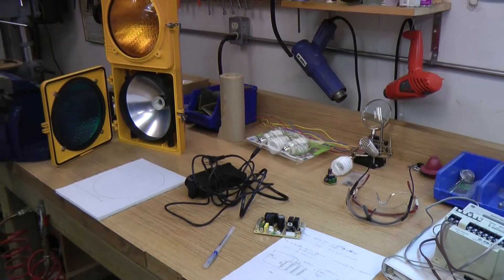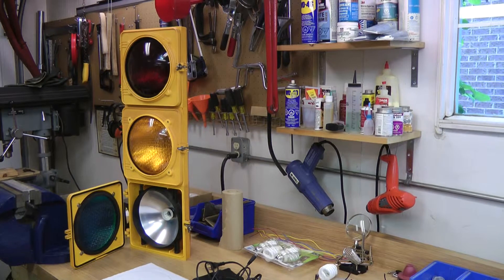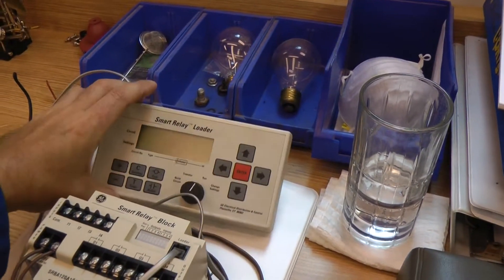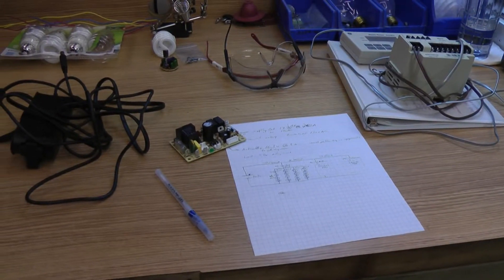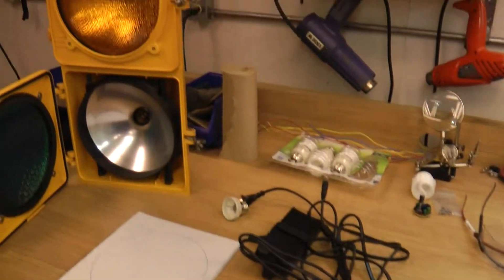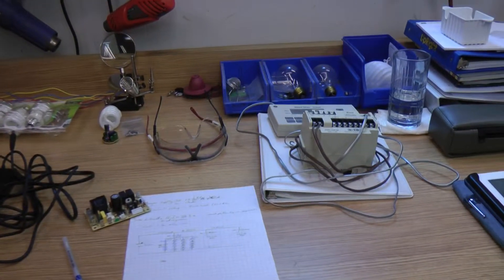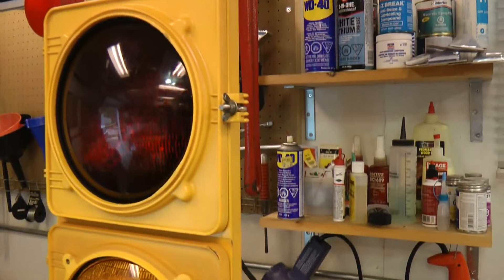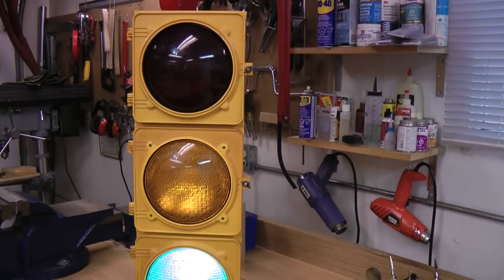Traffic Signal for the Man Cave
Just a little side project.  Finally rigged up the GE Smart Relay PLC to the old traffic signal.  It looks good in the garage and wroks like a charm.